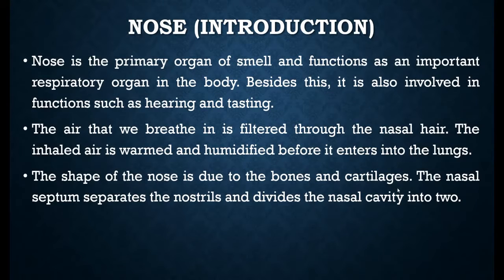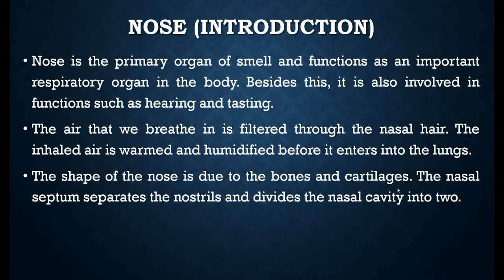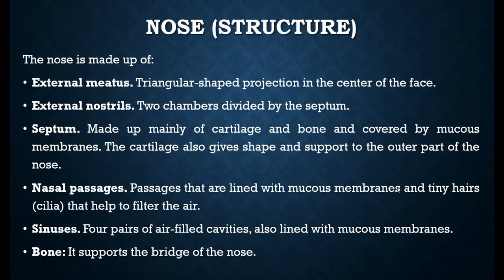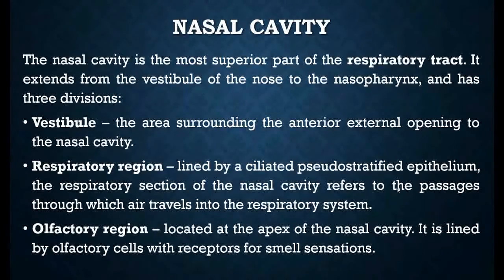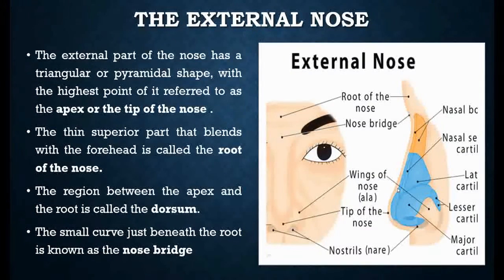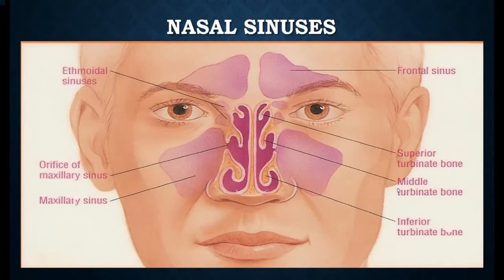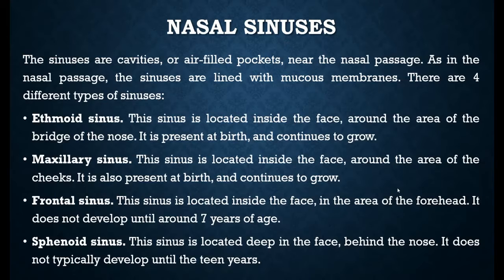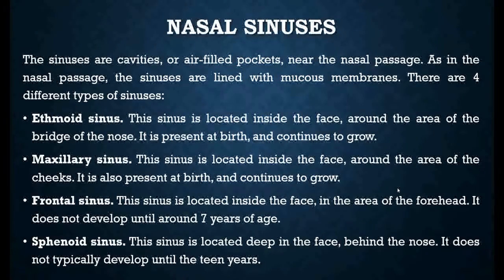Nose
A descriptive online lecture on Anatomy & physiology of Nose for MLS students